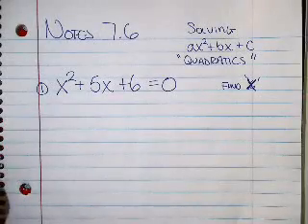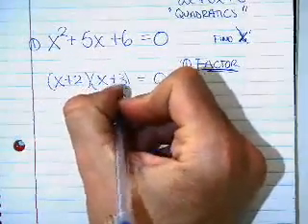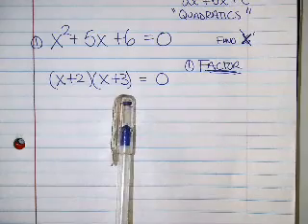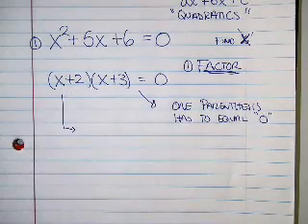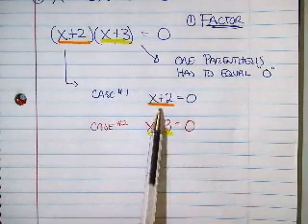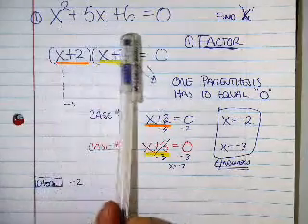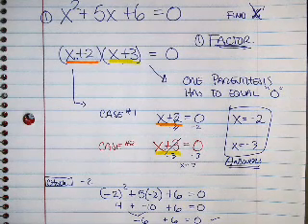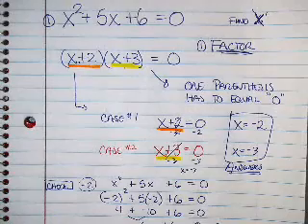Notes 7 6 Solving Quadratics